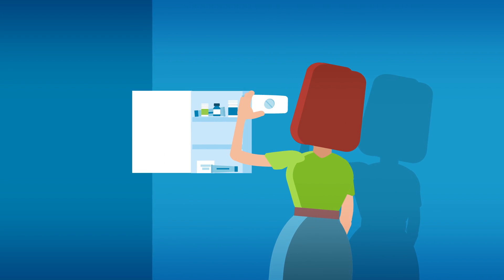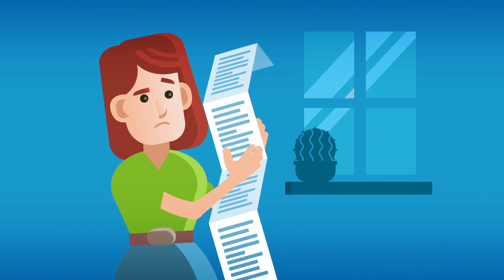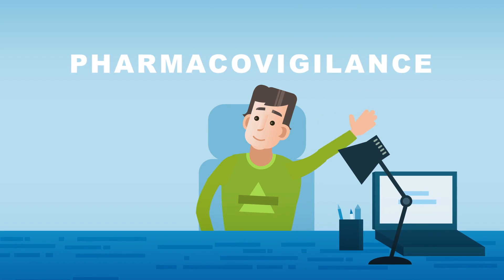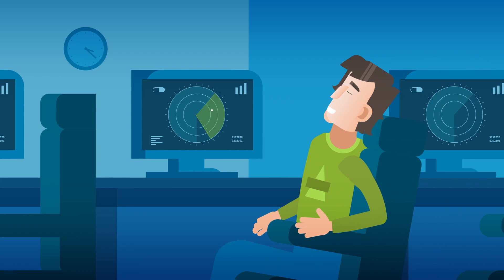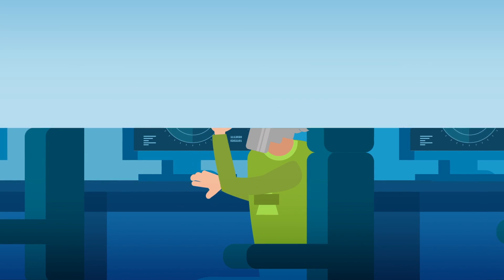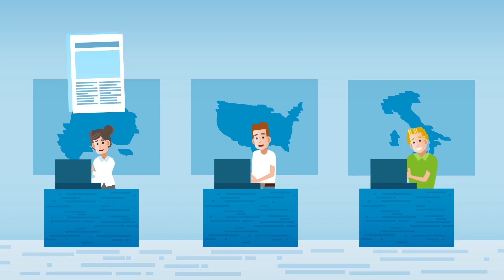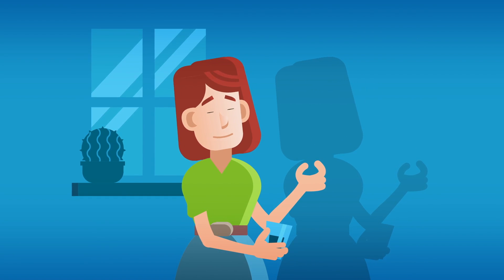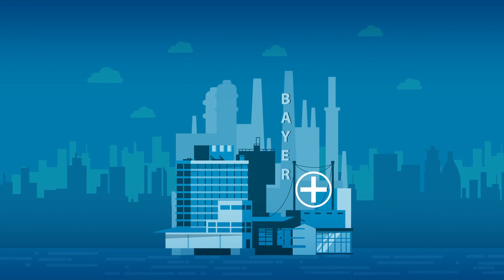How does Pharmacovigilance work?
Bayer is a Life Science company. One of our core competencies is improving people’s quality of life by preventing, alleviating, and treating diseases. The Bayer culture embraces patient safety: putting patients first is a value we all hold dear. We live this value each and every day as a trusted partner for healthcare professionals, regulatory authorities, and, of course, our
patients and users. Our ability to meet expectations relies to a great extent on how well we optimize the safe and appropriate use of our medicines, devices, and other therapies. We accomplish
this goal through our comprehensive pharmacovigilance system and processes operated by dedicated professionals throughout our company.